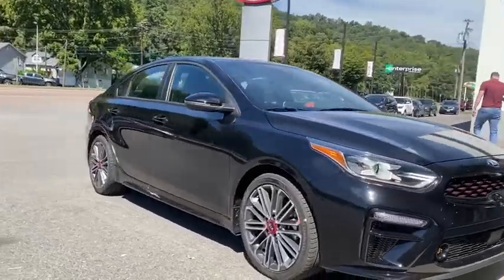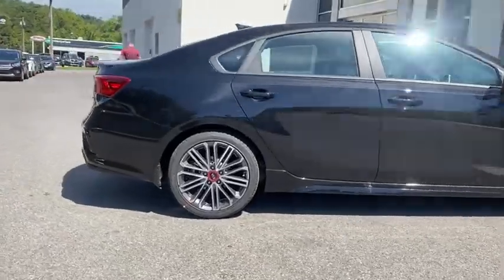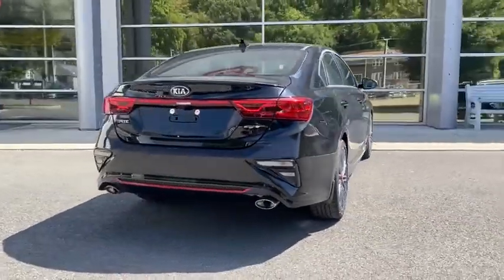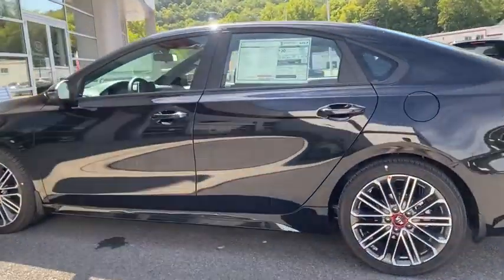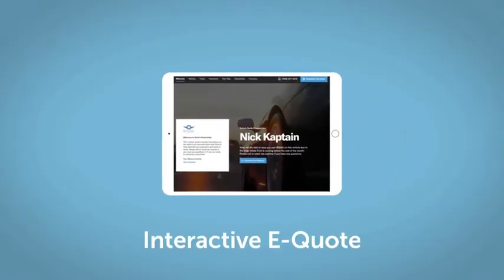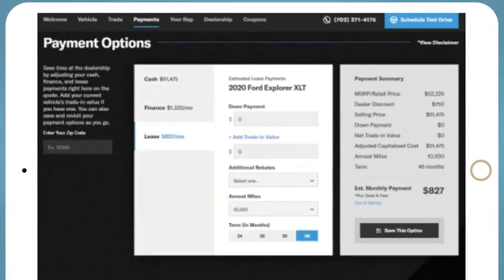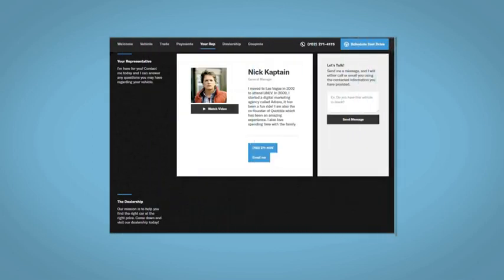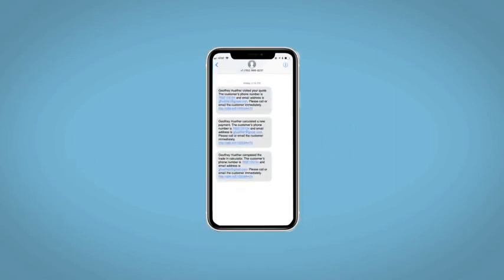2021 Kia Forte Cumberland, Westernport, Frostburg, MD, Keyser, Ridgeley, WV C396169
Aurora Black New 2021 Kia Forte available in Cumberland, Maryland at Timbrook Kia. Servicing the Westernport, Frostburg, MD, Keyser, Ridgeley, WV area.

Timbrook Kia
10210 Mt Savage Rd NW

This 2021 Aurora Black Pearl Kia Forte GT FWD is well equipped and includes these features and benefits:brbr4-Wheel Disc Brakes 6 Speakers ABS brakes Air Conditioning Alloy wheels AM/FM radio: SiriusXM Apple CarPlay & Android Auto Auto High-beam Headlights Brake assist Bumpers: body-color Cloth & Leatherette Seat Trim Delay-off headlights Driver door bin Driver vanity mirror Dual front impact airbags Dual front side impact airbags Electronic Stability Control Emergency communication system: UVO eServices Exterior Parking Camera Rear Front anti-roll bar Front Bucket Seats Front Center Armrest Front fog lights Front reading lights Front Sport Seats Front wheel independent suspension Fully automatic headlights Heated door mirrors Illuminated entry Leather Shift Knob Low tire pressure warning Occupant sensing airbag Outside temperature display Overhead airbag Overhead console Panic alarm Passenger door bin Passenger vanity mirror Power door mirrors Power steering Power windows Radio data system Radio: AM/FM/MP3 Display Audio System Rear anti-roll bar Rear seat center armrest Rear window defroster Remote keyless entry Security system Speed control Split folding rear seat Spoiler Sport steering wheel Steering wheel mounted audio controls Tachometer Telescoping steering wheel Tilt steering wheel Traction control Trip computer Turn signal indicator mirrors Variably intermittent wipers and Wheels: 18 Machine Finish Alloy. 27/35 City/Highway MPGbrbrFREE Lifetime Detail Package.  Call or ask for more information.brbrCALL NOW to reserve test drive appointment!! (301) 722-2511brbrTimbrook KIA has been serving the Cumberland area for more than 12 years!! **Payment does not include Taxes/Tags or Fees.